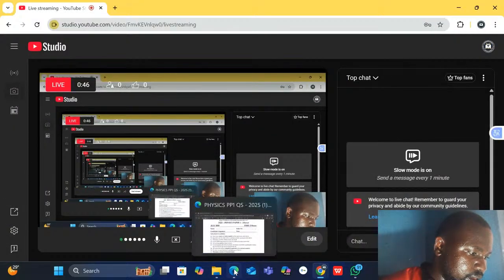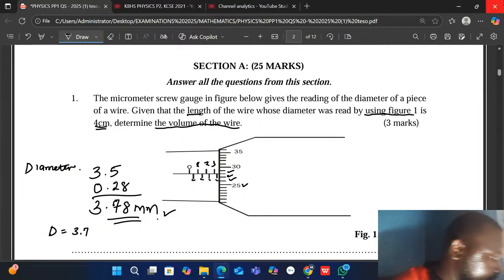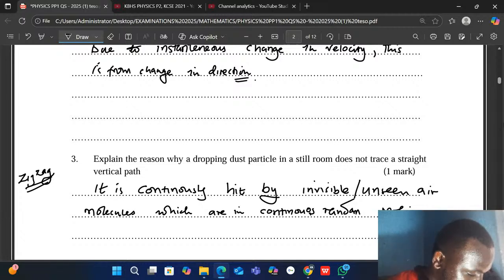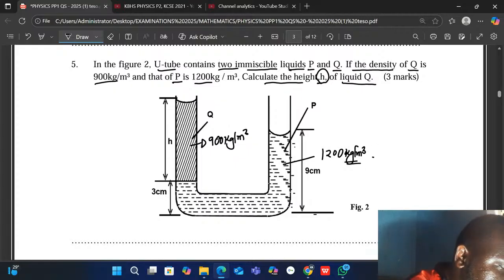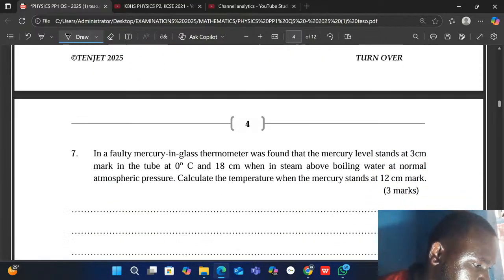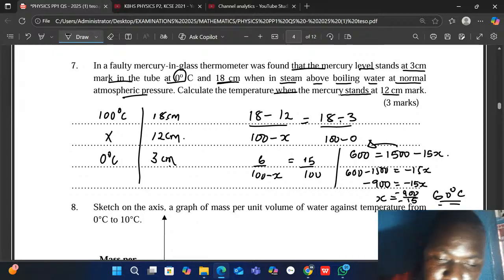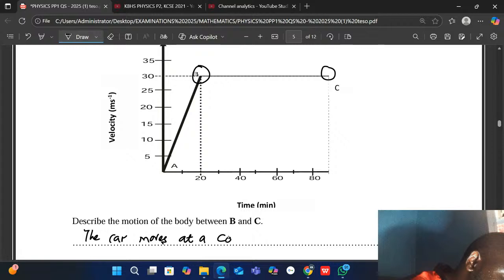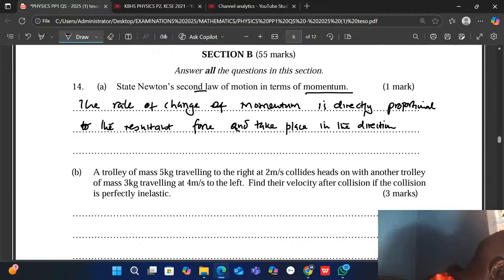KCSE 2025 PREPARATION || TESO NORTH JOINT EVALUATION TEST || PHYSICS PAPER 1